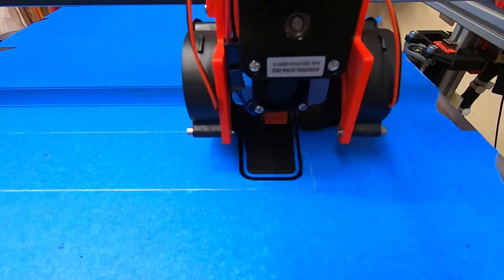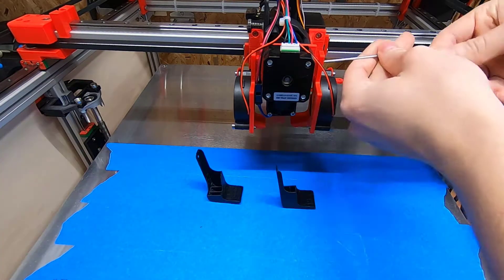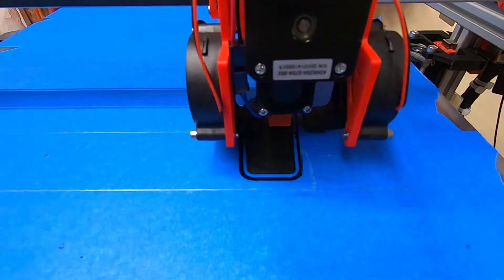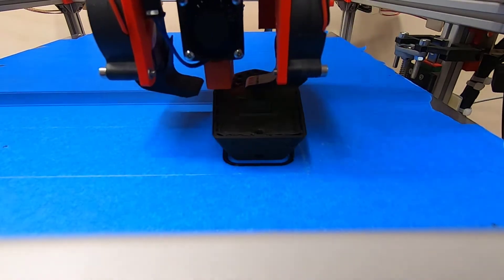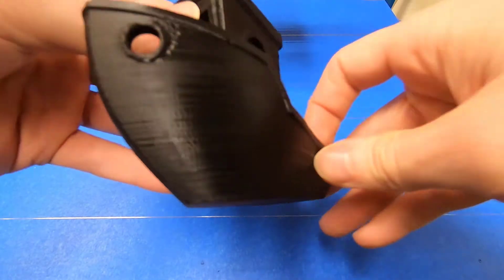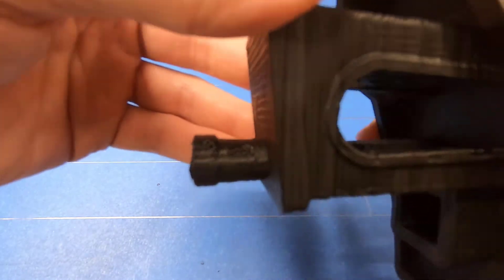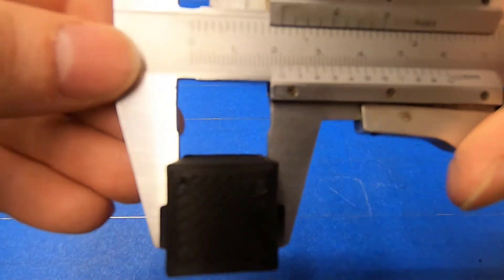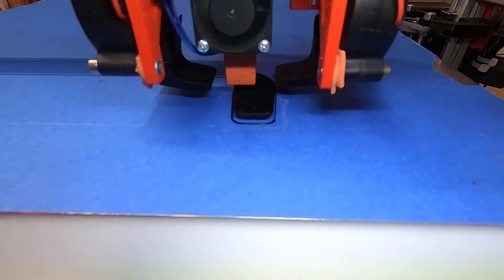How good is my CoreXY Printer ?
Today i want to show you my finished CoreXY Printer.
Now that the printer is fully assembled, I can start testing and fine-tuning.
Later I will probably post all files on github.

See you for the next Video.